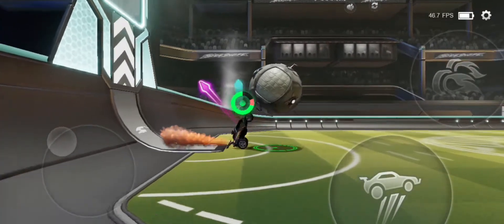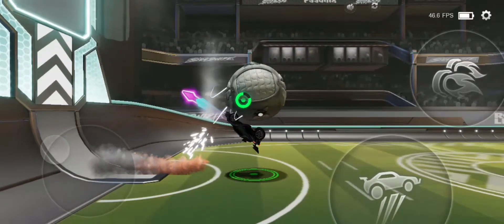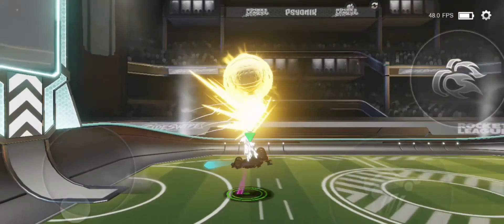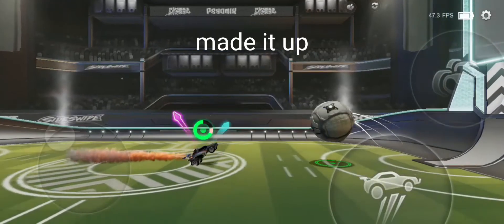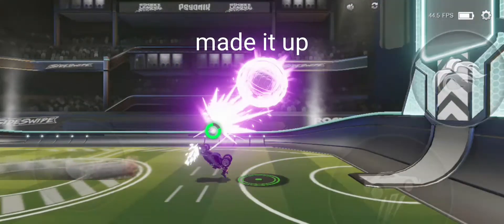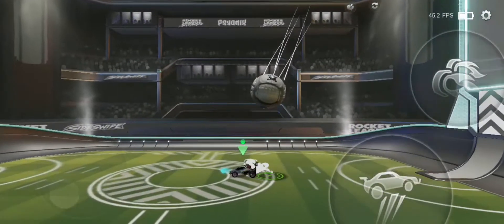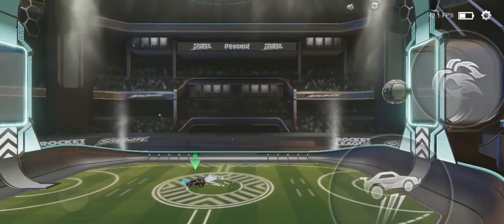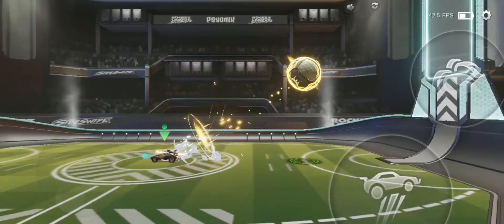(MY USUAL Moveset)/Rocket league sideswipe P1